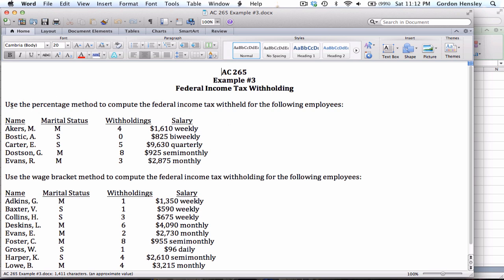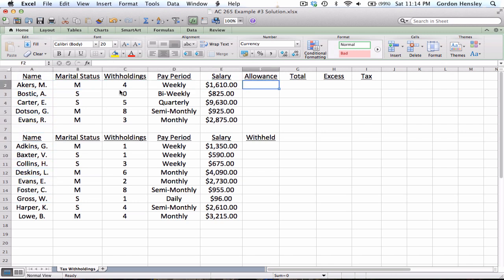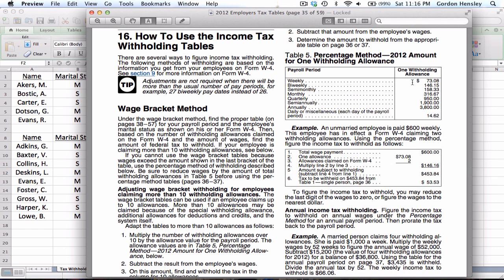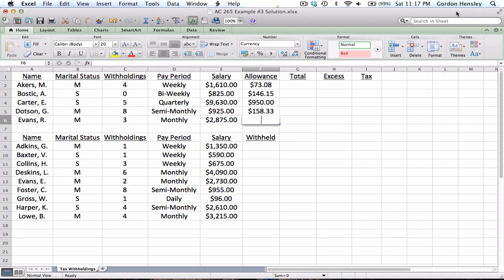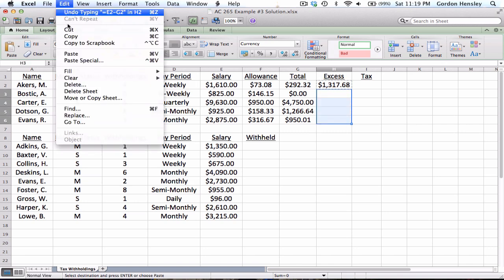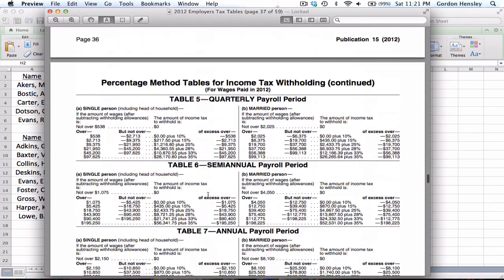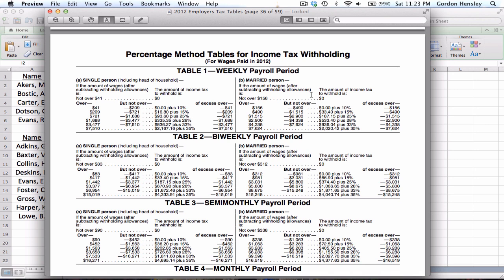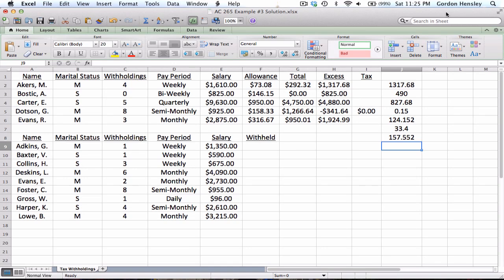Federal Income Tax Withholding Demonstration Part 1